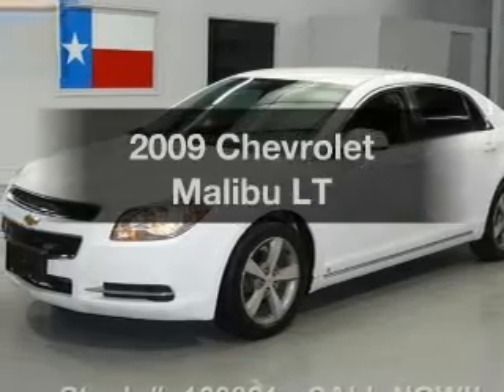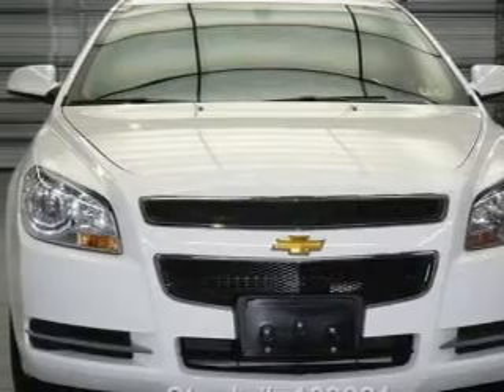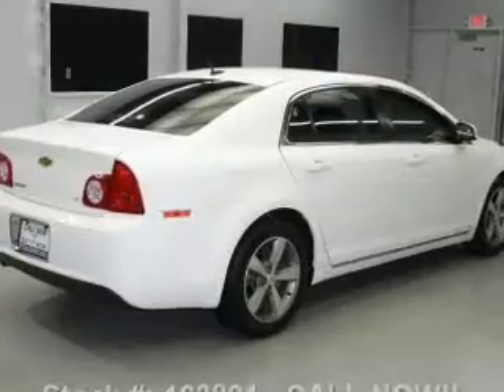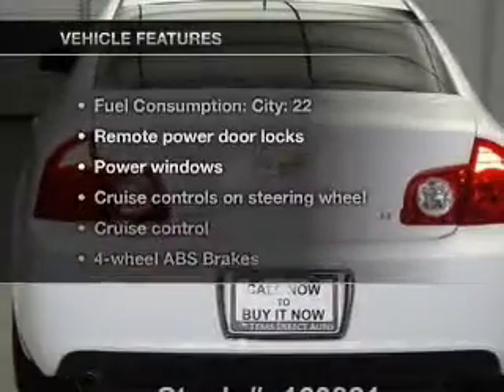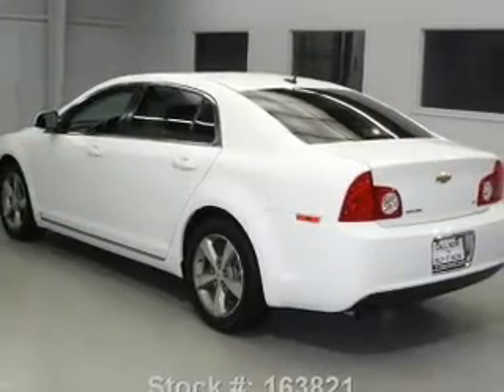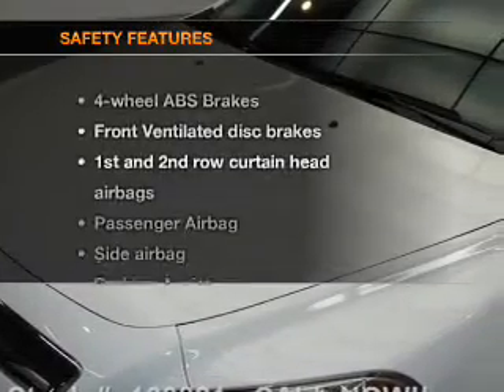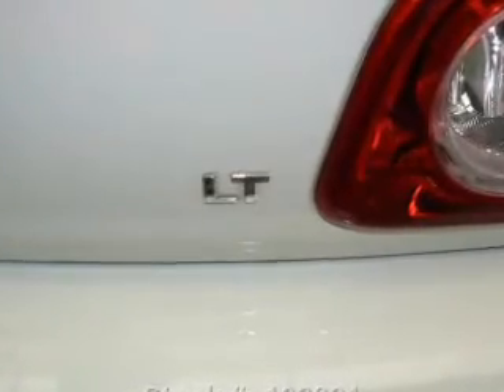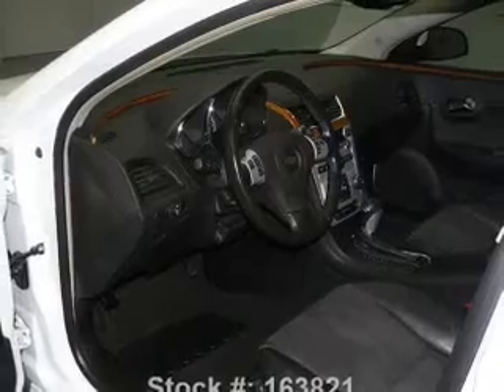2009 Chevrolet Malibu - Stafford TX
Year: 2009
Make: Chevrolet
Model: Malibu
Trim: LT
Engine: 2.4 liter inline 4 cylinder 16 valve
Transmission: Automatic
Color: Summit White
Mileage: 45053
Address:
12053 Southwest Freeway